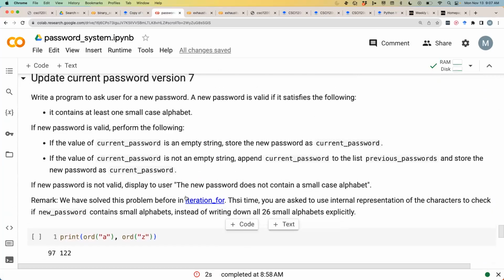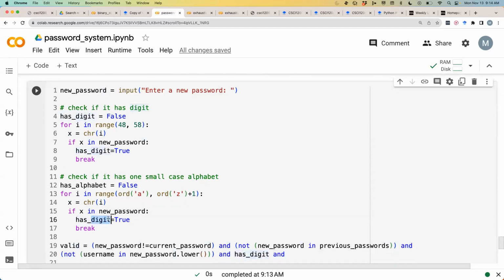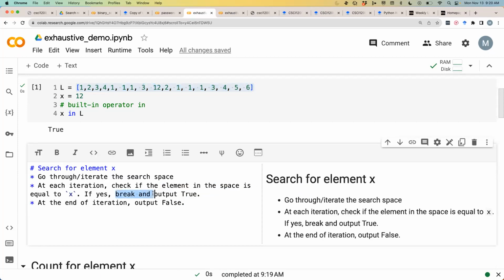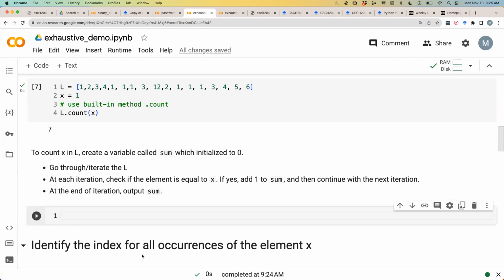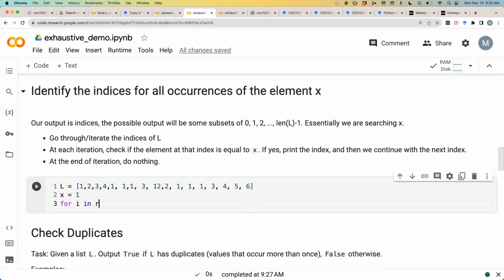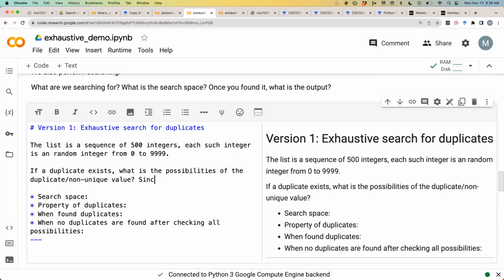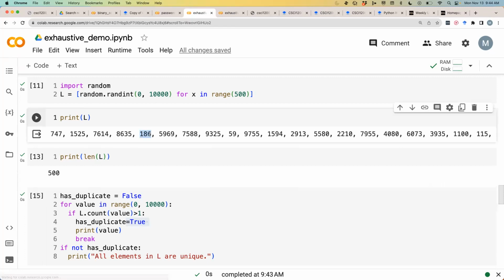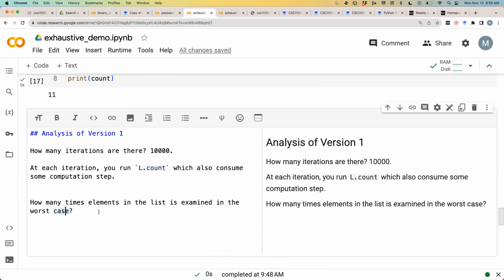lecture week14a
This is the recording for the first part of the lecture of Week 14 on Exhaustive Search.